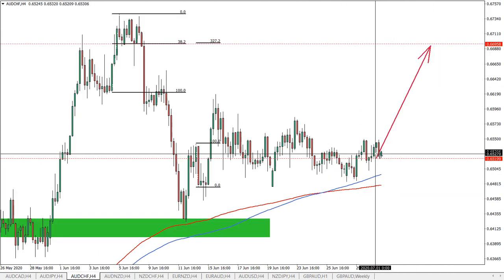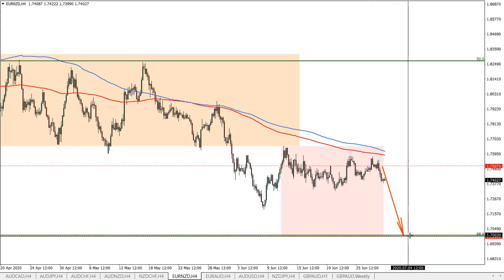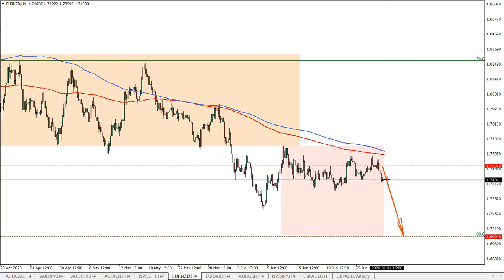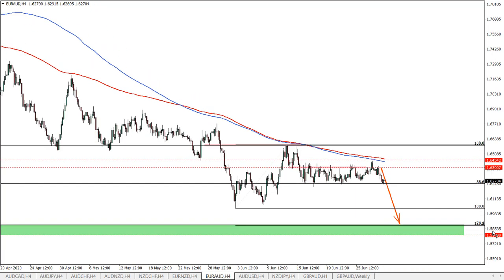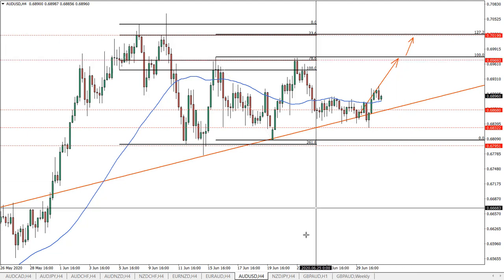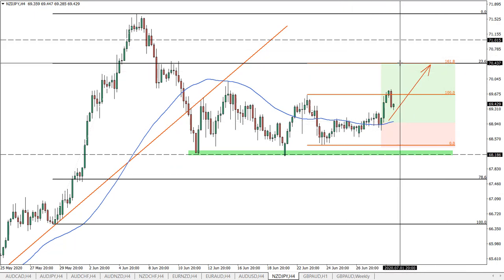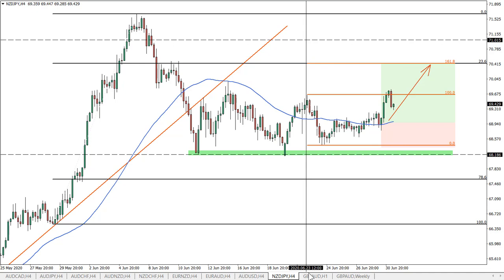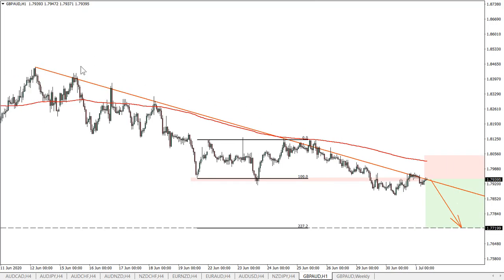GBPAUD Analysis and Trade Idea | July 1st 2020